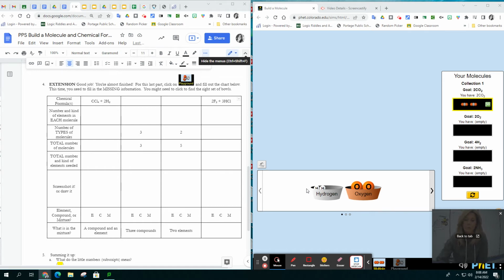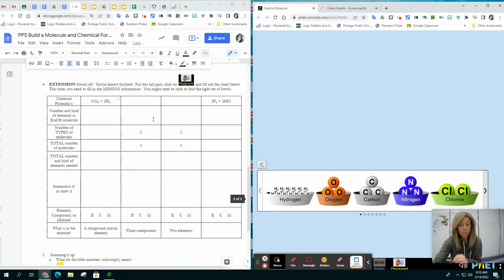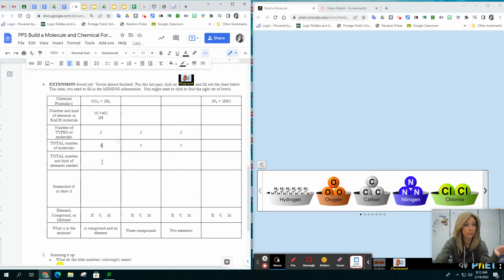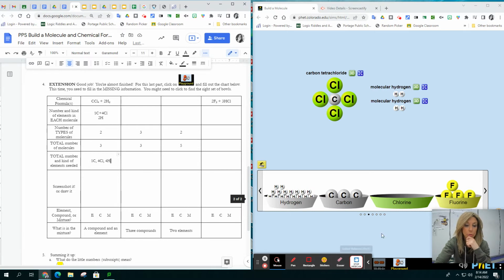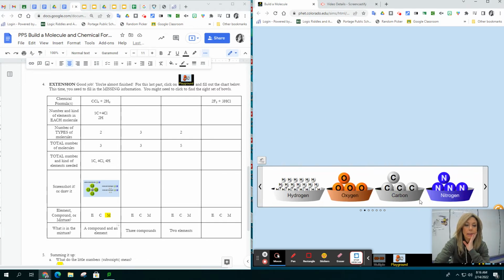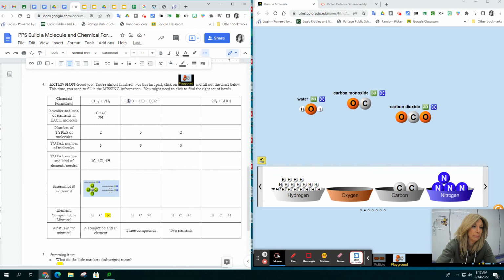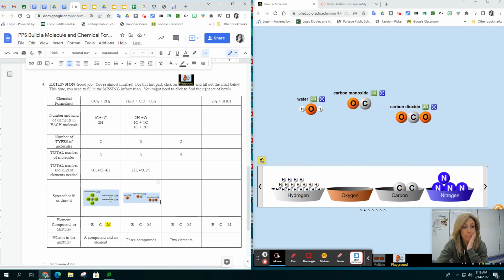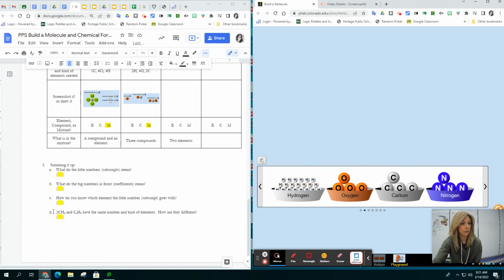7th Grade Chemical Formulas PhET #3 (playground)